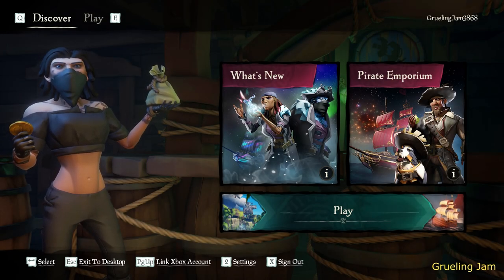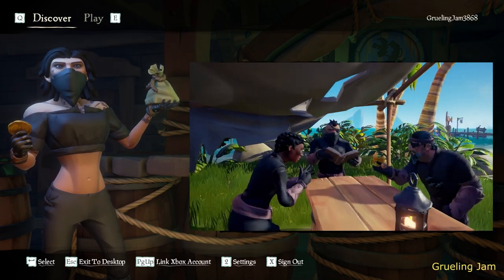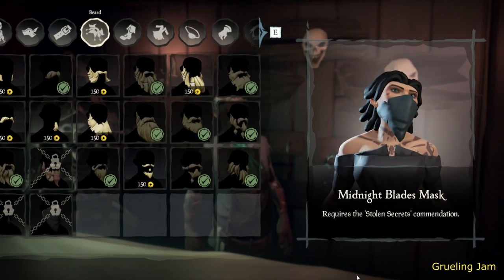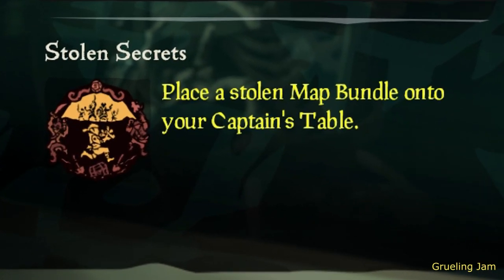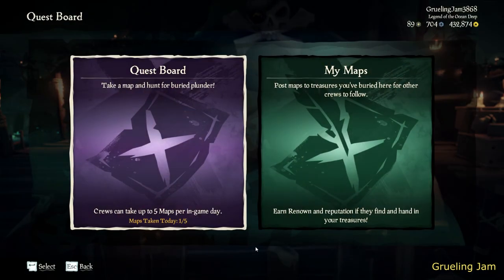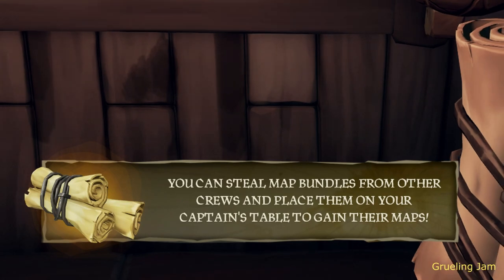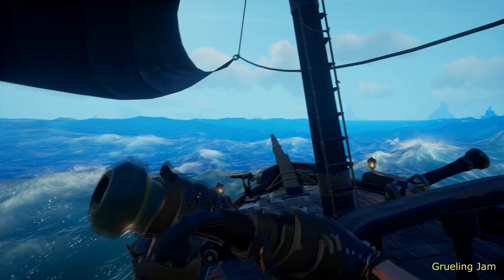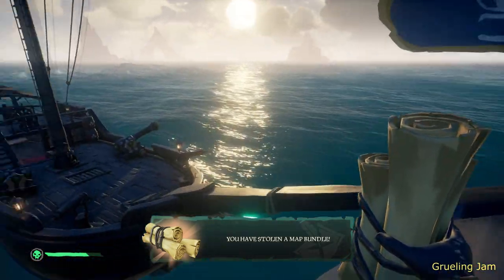How To Get The MIDNIGHT BLADES MASK in Sea of Thieves (Stolen secrets)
The Midnight Blades Mask is the first mask added to Sea of Thieves in season 5.
How to Get Stolen secrets commendation.